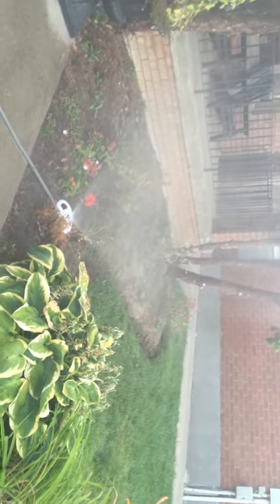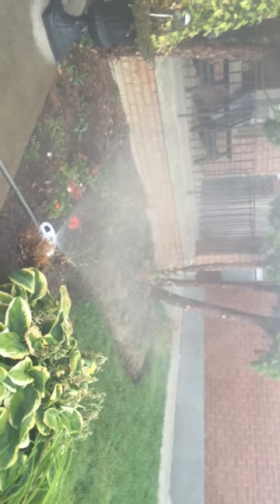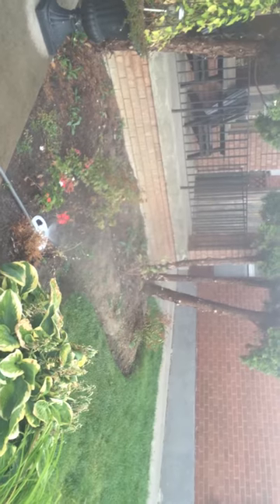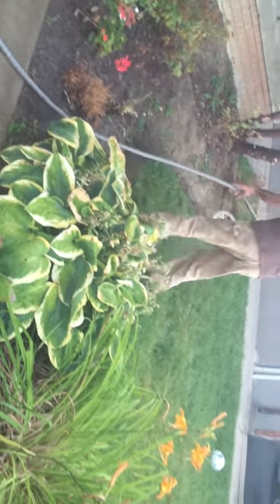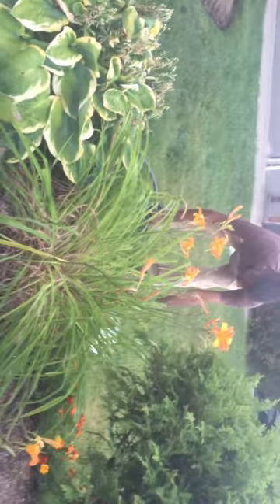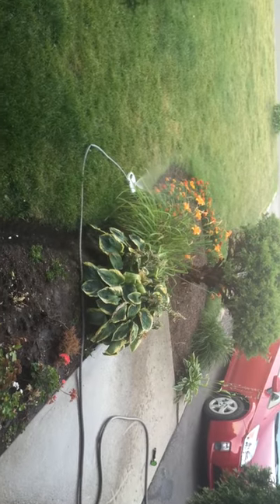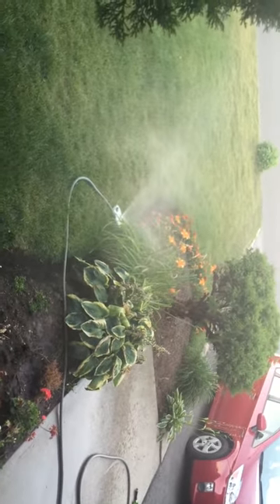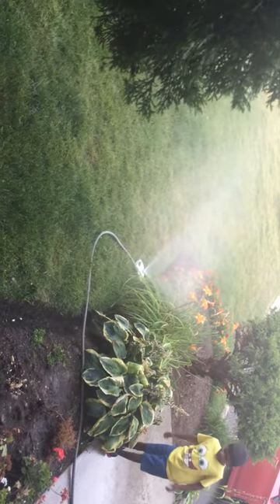Pure Rain Water Station oxygen infusing sprinkler